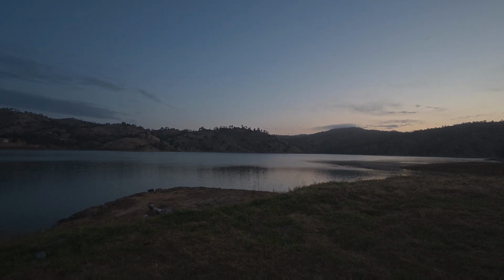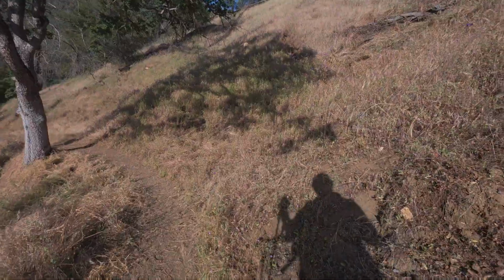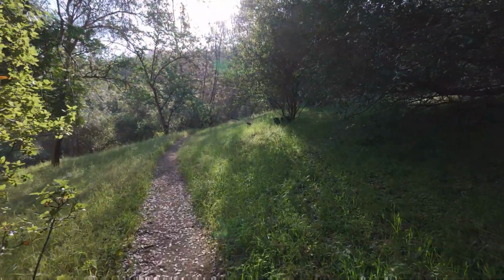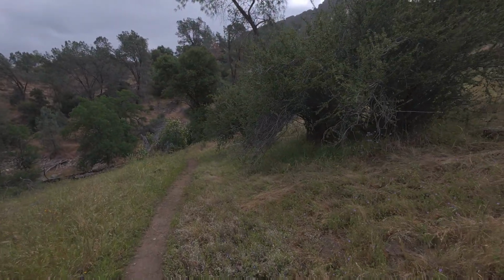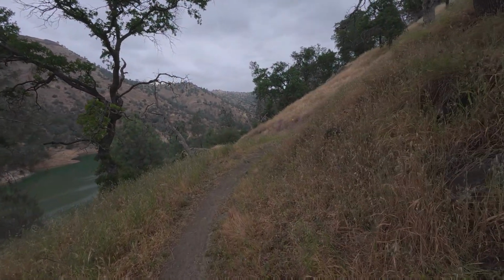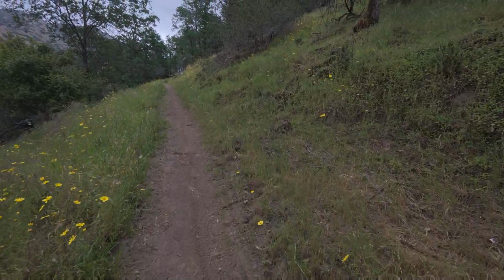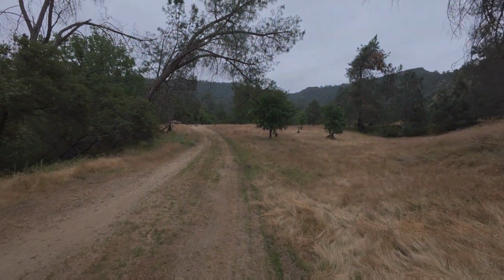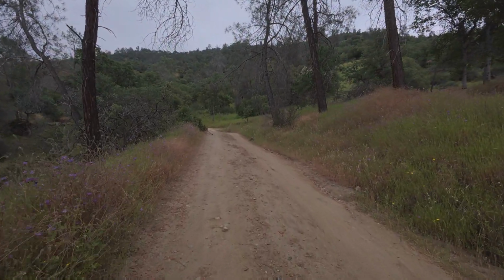San Joaquin River trail (pincushion to wellbarn road)